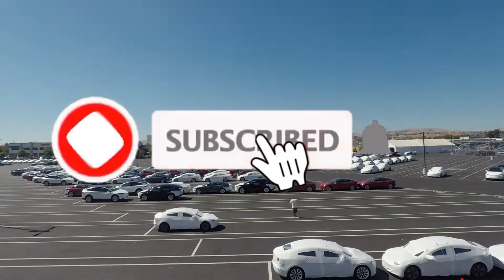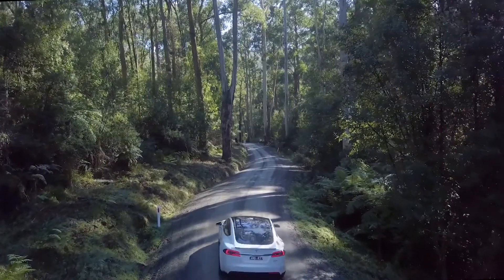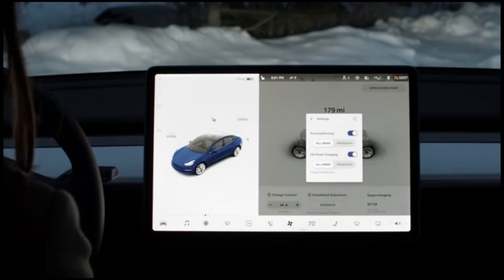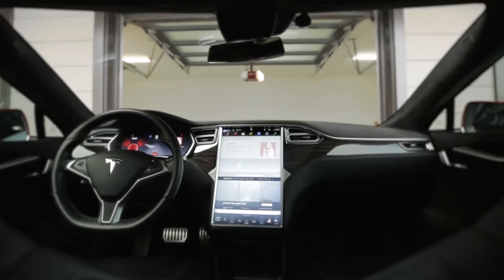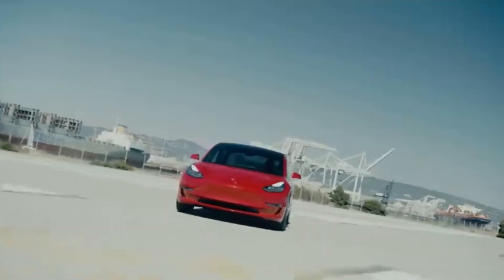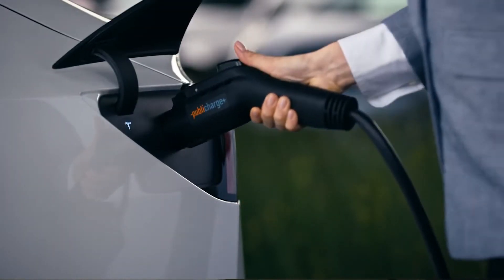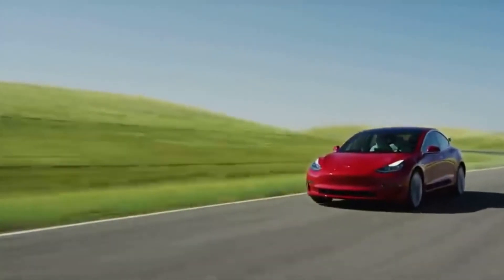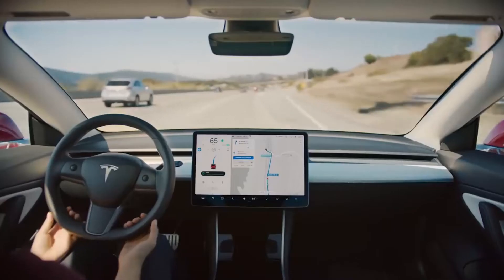Tesla Road Trip | Tips and tricks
Many people rent RVs, minivans, and trucks to go on road trips, family vacations, excursions, etc., which is a great idea. Have you considered doing so with your Tesla or another electric vehicle? Electric cars are undoubtedly practical and efficient, but commuting long distances in one necessitates a little more forethought. You'll need to make sure your batteries have enough charge to get you safely to the next charging station, and you'll need to arrange your stops accordingly. Long travels across the country are possible thanks to Tesla's Supercharger network. You may have to use traditional charging stations or even regular 120v plugs if you're traveling along less-traveled routes. Every time you take a break to refuel, you'll have some free time to explore, which can enhance your overall experience. A road trip in a Tesla may be the coolest thing ever with some proper planning.

Other topics covered